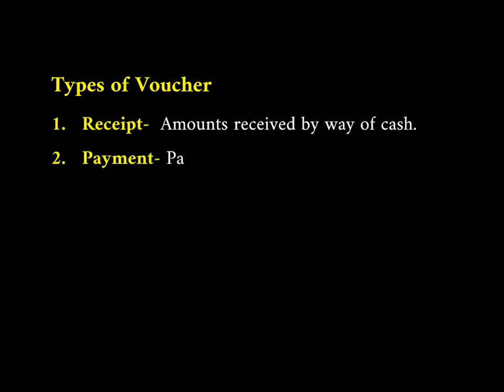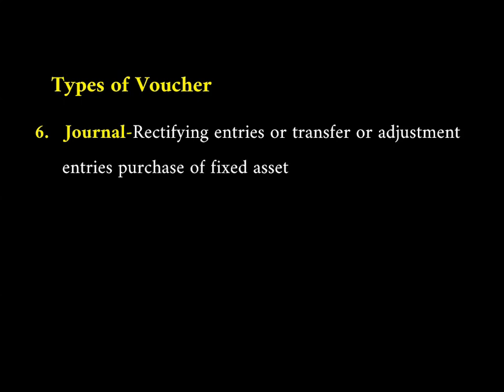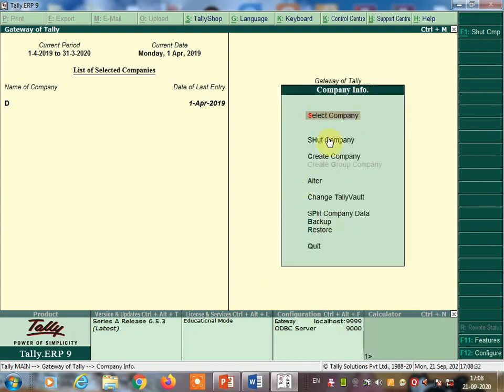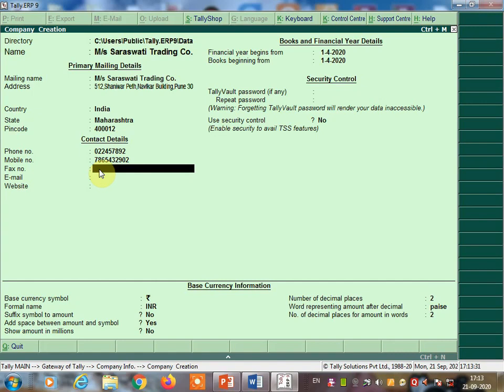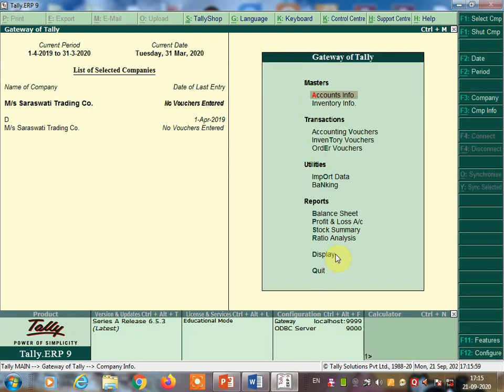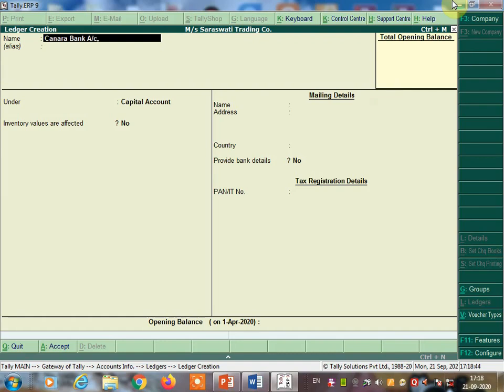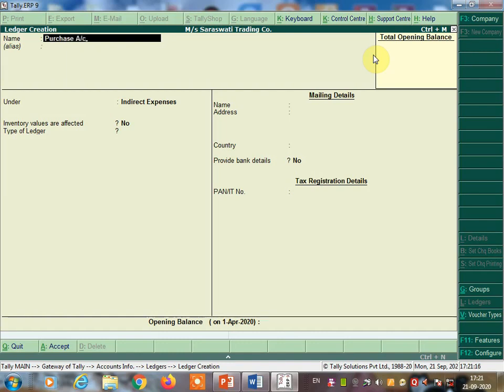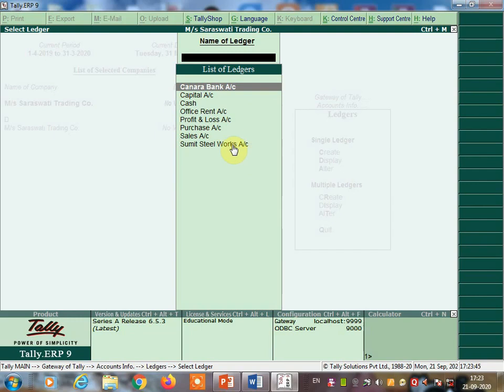Computerised Accounting With GST Lecture 1